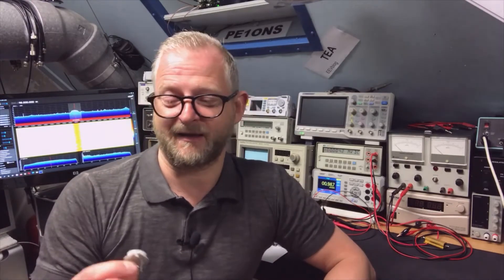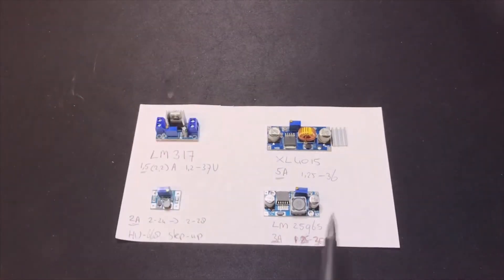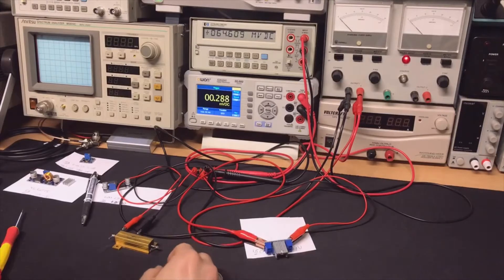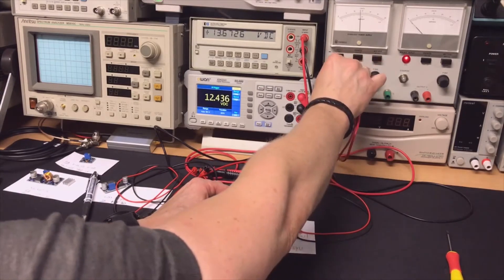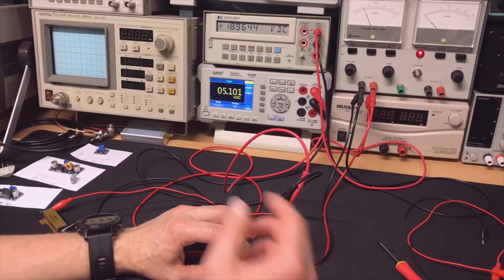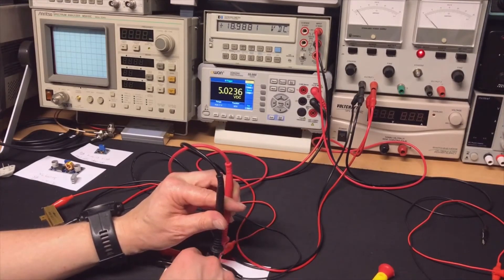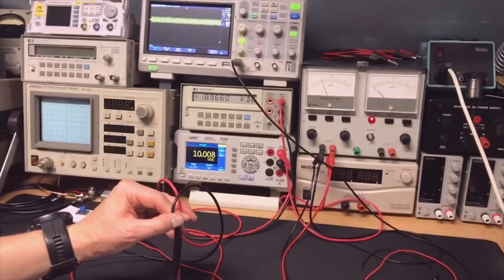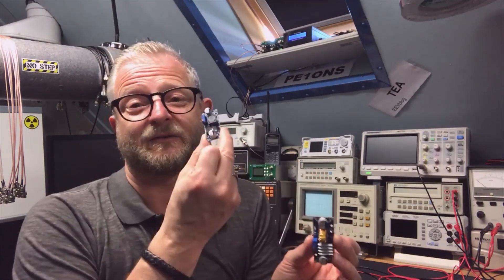#055 DC-DC Converters Buck Converter LM317 LM2596 XL4015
LM317 LM2596 LM2596S XL4015